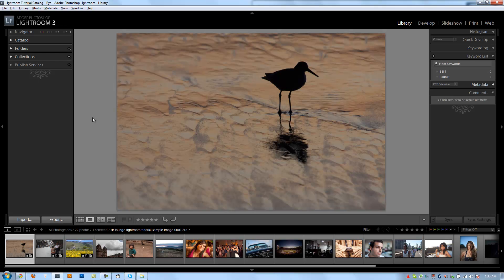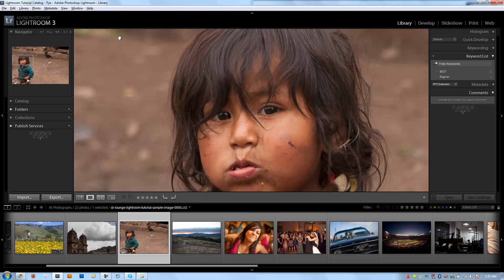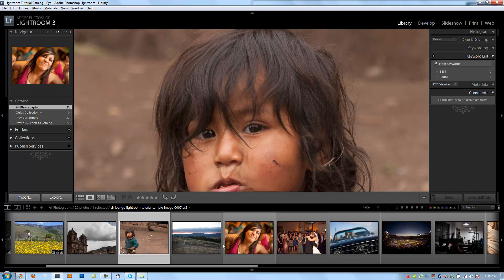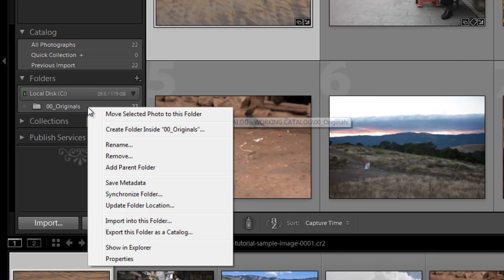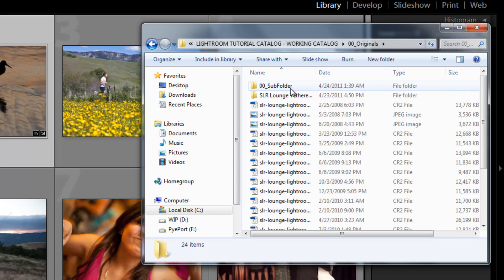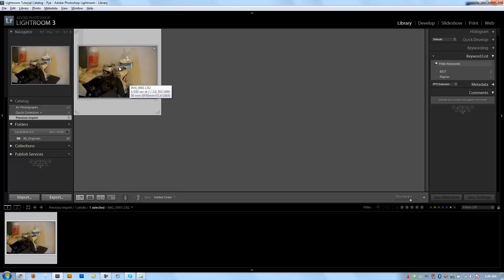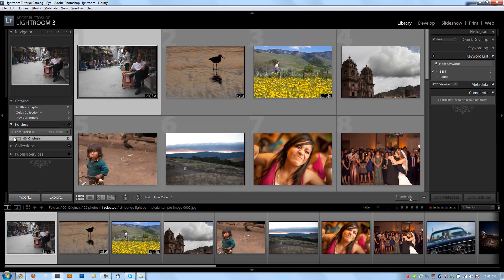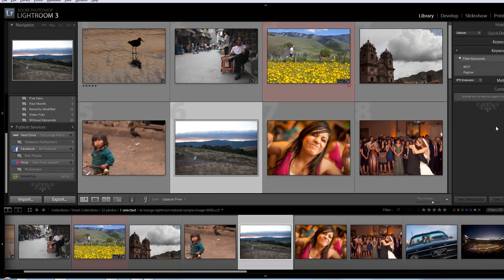Reviewing the Details of the Left Panel of the Library Module in Lightroom 3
In this chapter we are going to cover Lightroom's entire Library Module functions in detail. Then, in the next chapter we will focus on using everything we learn to work through an actual shoot.

In this first video, we are going to cover the Left Panel functions in detail.

So, enjoy!